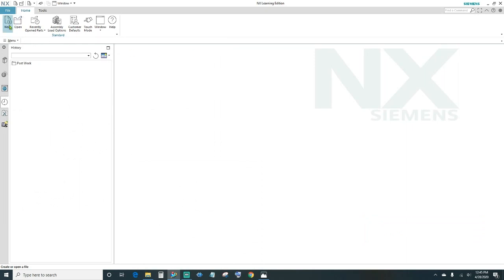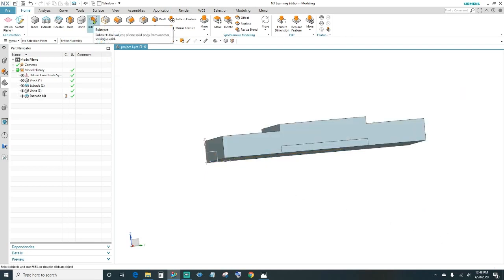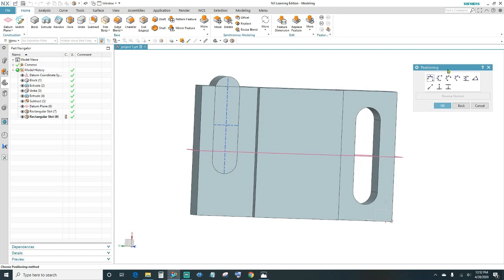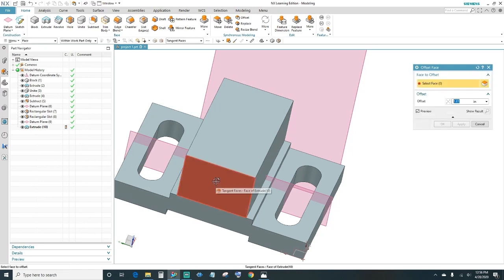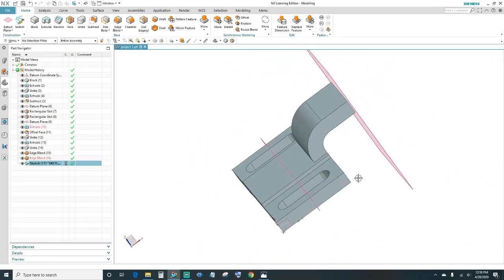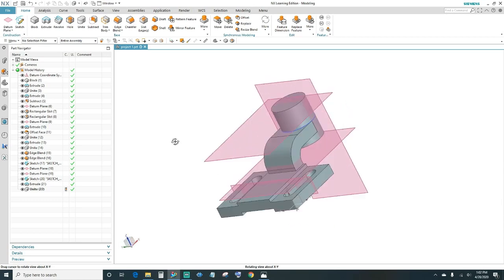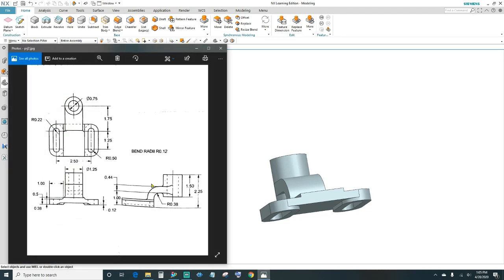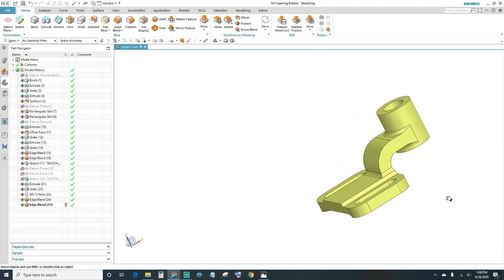Siemens NX Tutorial - 3D Modeling Project 1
Siemens NX Tutorial. In this tutorial we'll go over the basic modeling using both Primitive and Sketch. You'll learn to create 3D model. Learn to use Feature command Extrude, Subtract, Edge Blend, Hole, Offset Face. Create  Slot. Layer Settings and move objects to different layers

-Basic Modeling for Beginners
-Sketch Feature
-Learn to create 3D model
-Sketch without using Auto Dimension/Auto Constraints
-Feature Commands
-Learning Edition

You can find the Links to All of My SIEMENS NX Tutorials. Also the Prints to The Work Projects